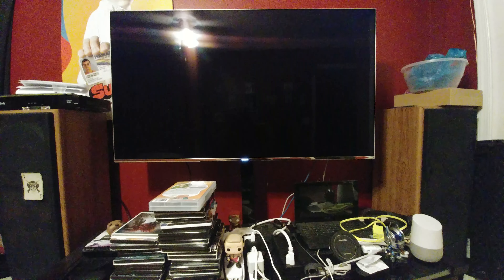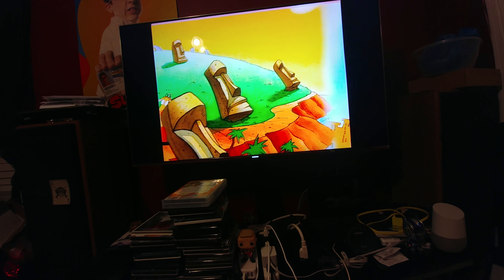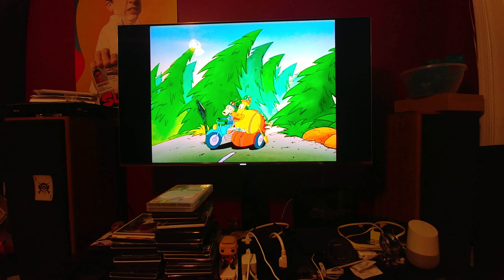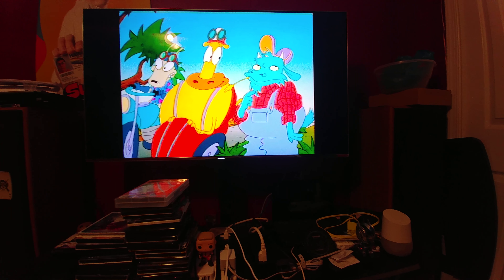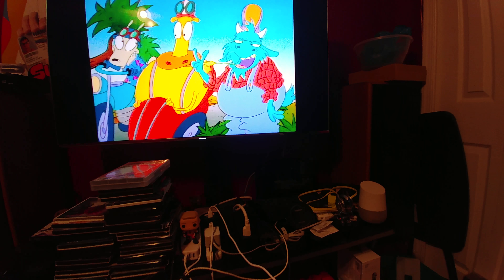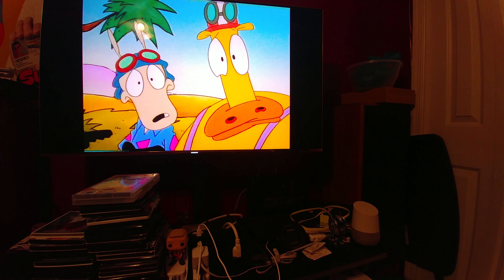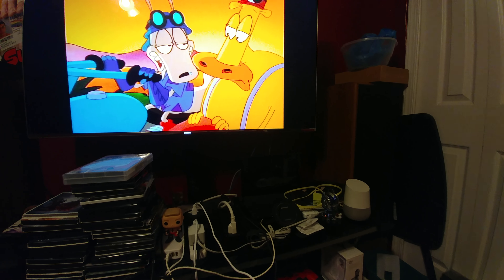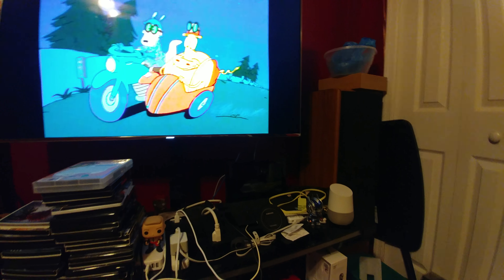The 90s meets Today - Rocko's Modern Life DVD upscaled on a 4K TV through a 4K Blu-ray player!!!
Absolutely love this cartoon really wanted to see what kind of upscaling could be done to it for the most part it looks absolutely fantastic hope you guys enjoy this!